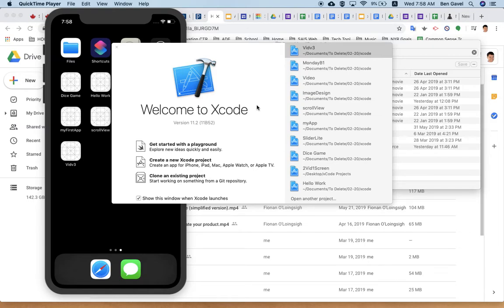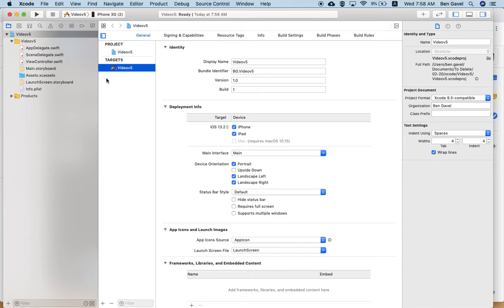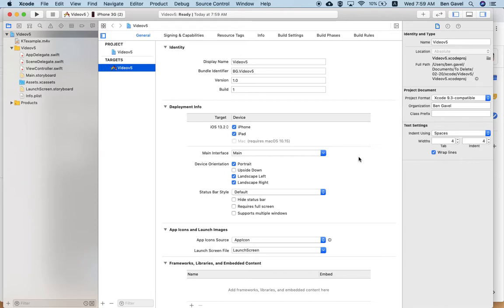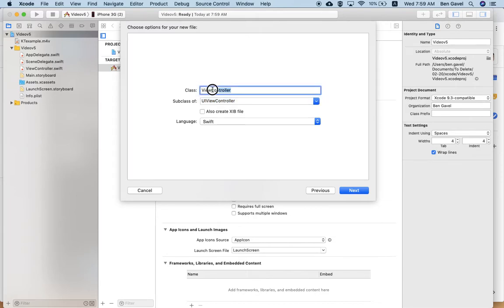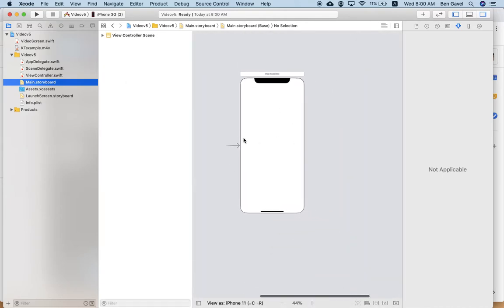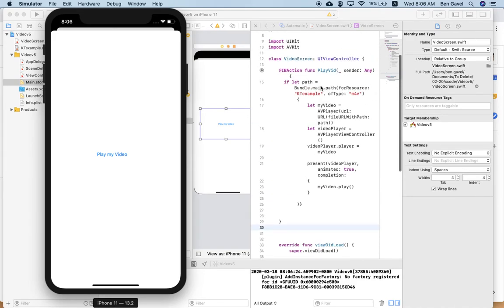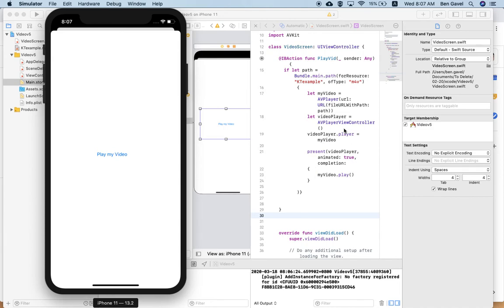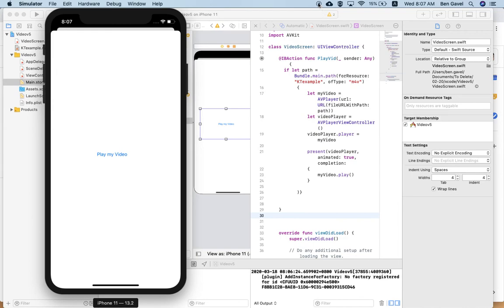XCode L14 Adding video to your App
Make sure you look at the the video on how to music first